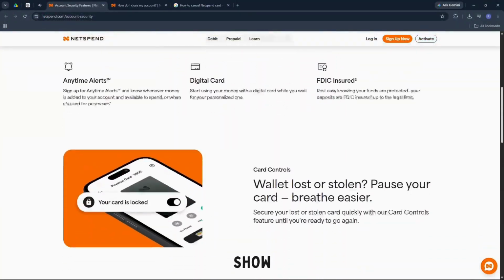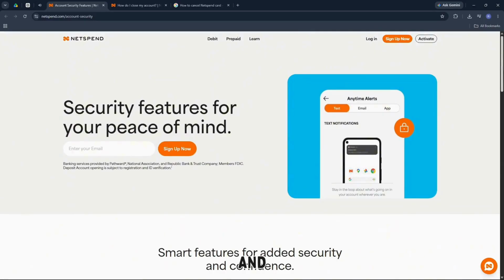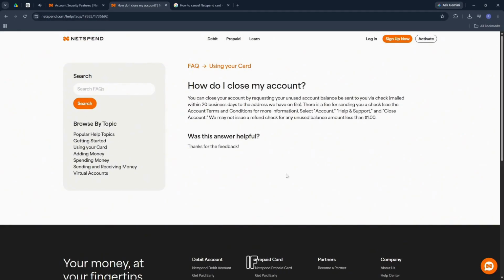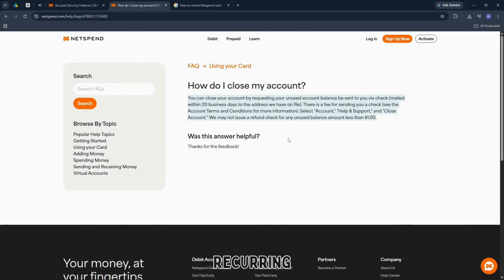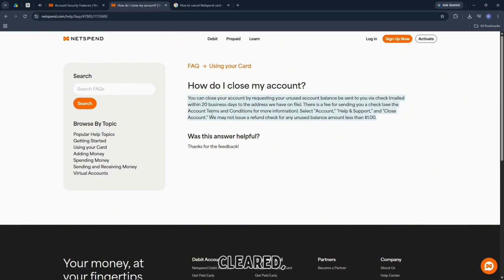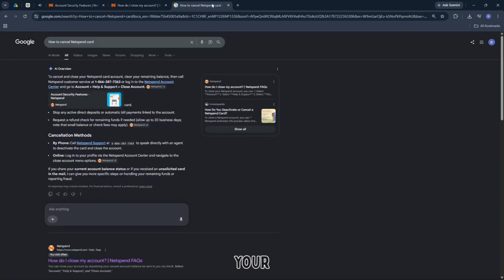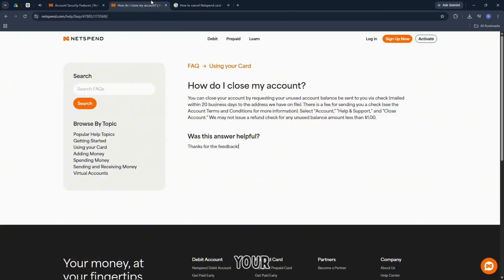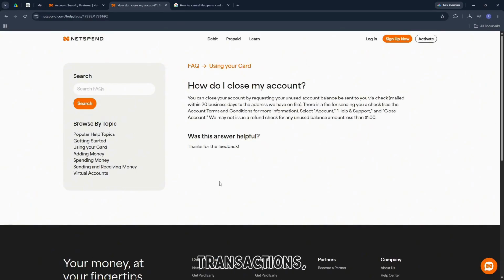How to Cancel Netspend Card 2026 | Close Netspend Account & Cancel Card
Learn how to cancel your Netspend card in 2026. This quick tutorial shows you how to close your Netspend account and cancel your Netspend prepaid or debit card.

To close your Netspend account online, sign in to the Netspend Online Account Center or mobile app, select Account → Help & Support → Close Account, and follow the instructions.

If you have an unused balance, Netspend says it can send the remaining balance by check to the mailing address on file, subject to applicable fees and conditions.

Quick Tip: If your card is lost or stolen rather than simply being canceled, use Netspend's Report Card Lost or Stolen option instead.

Timestamps

0:00 – Introduction
0:06 – Open Netspend
0:13 – Sign In to Your Account
0:20 – Open Account Settings
0:28 – Help & Support
0:36 – Select Close Account
0:45 – Review Account Details
0:54 – Confirm Cancellation
1:03 – Check Remaining Balance
1:12 – Done